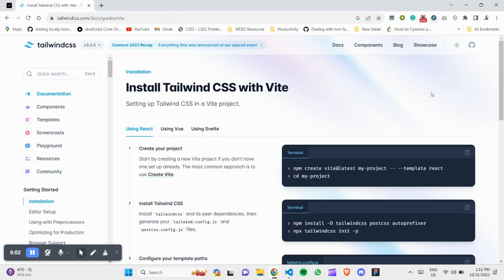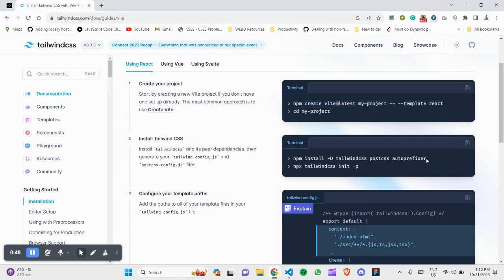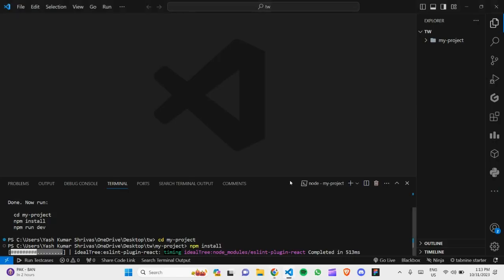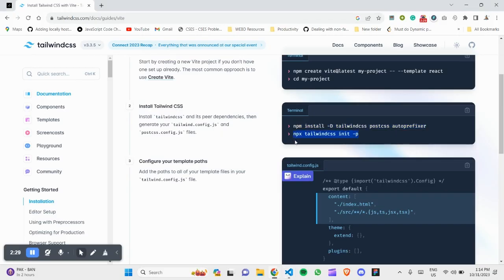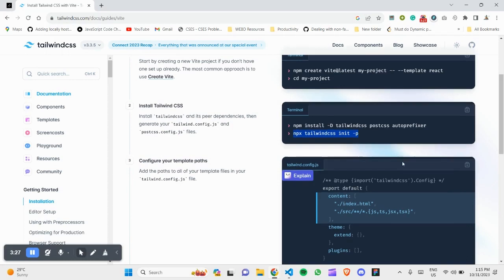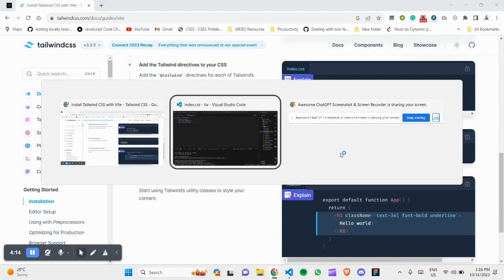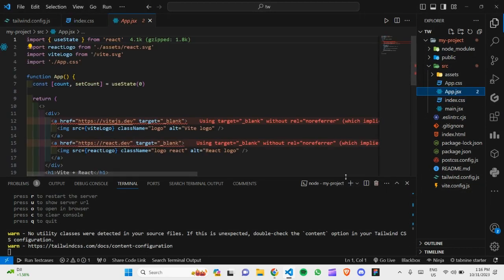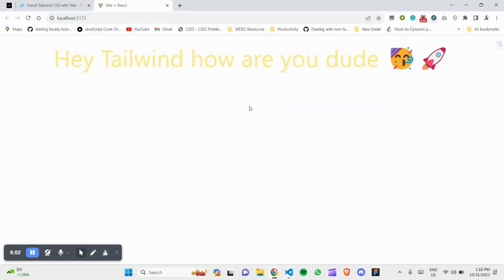Tailwind CSS in your [ Vite + React ] Project ⚡✅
Install Tailwind CSS in your Vite + React project ✅